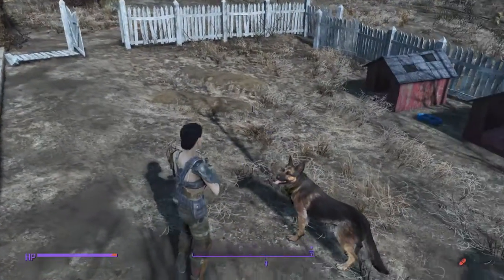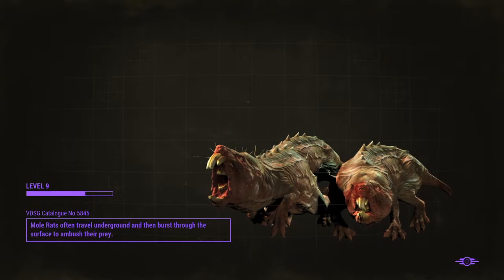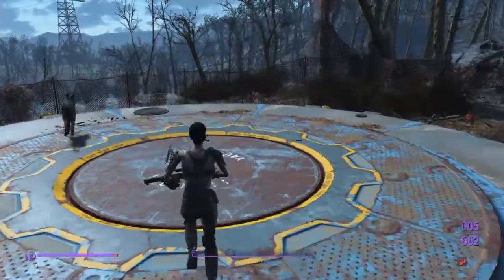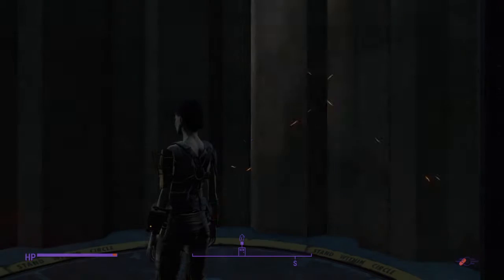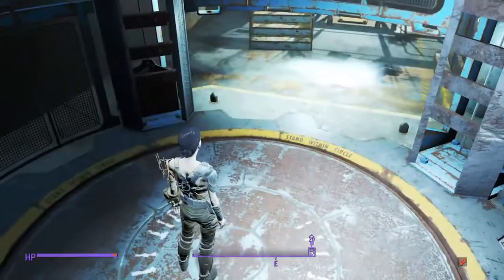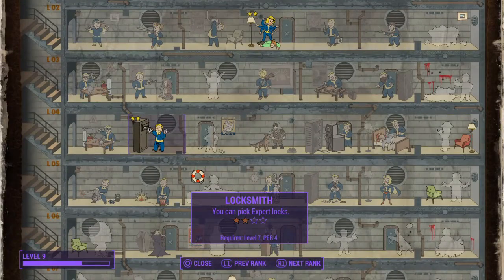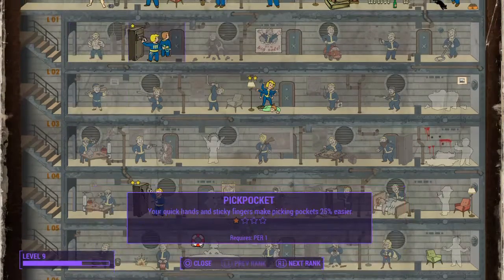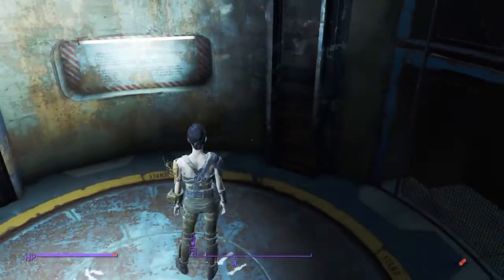Fallout 4 Dogmeat glitch ugh